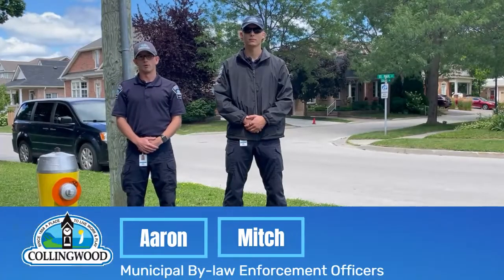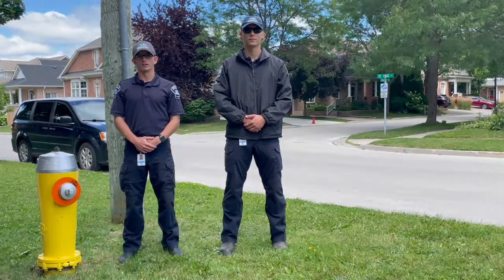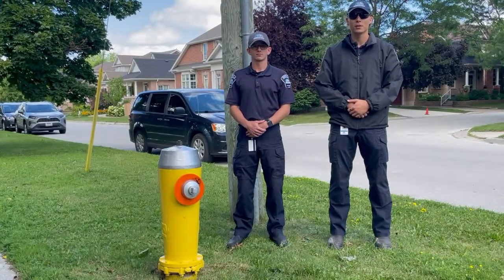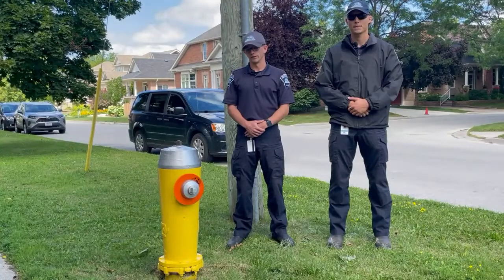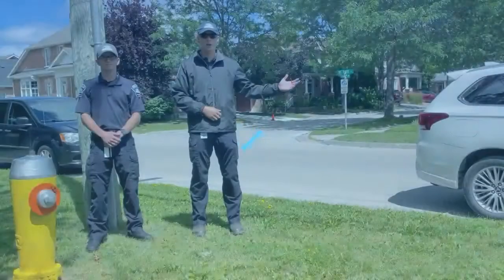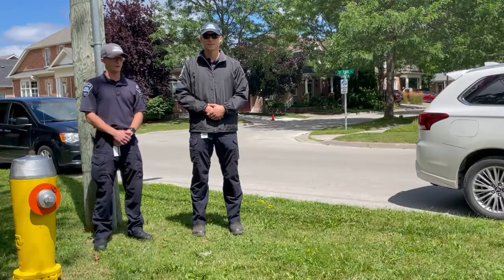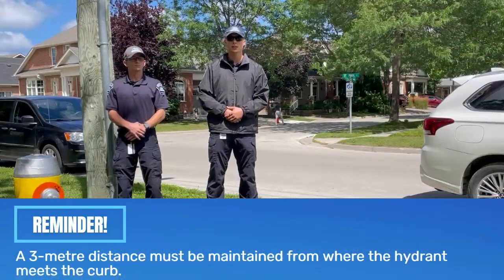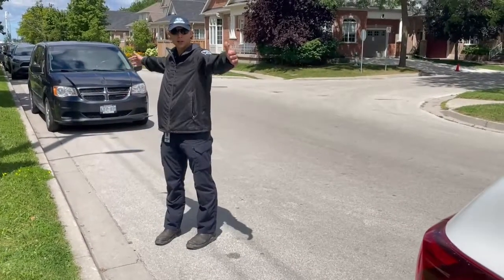Parking in the Town of Collingwood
A friendly reminder of the By-law as it pertains to parking near a fire hydrant in the Town of Collingwood